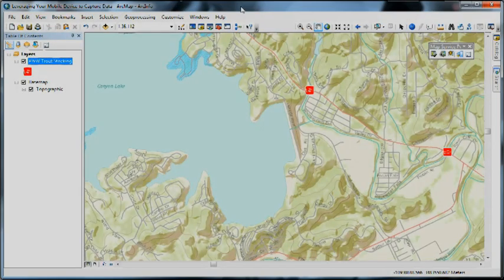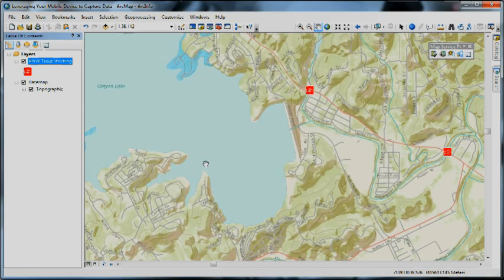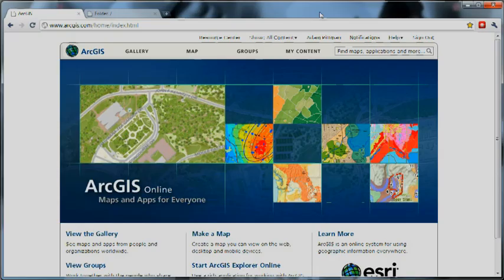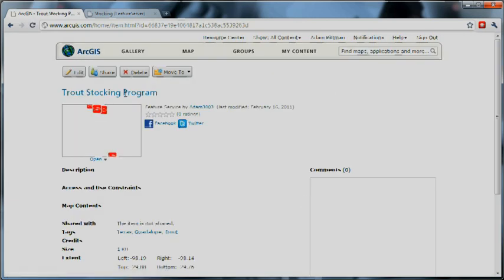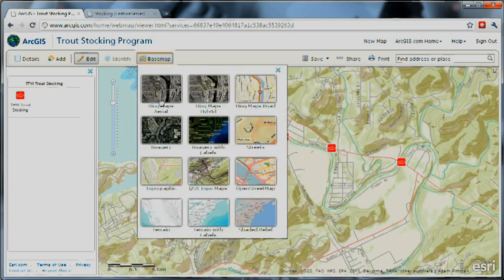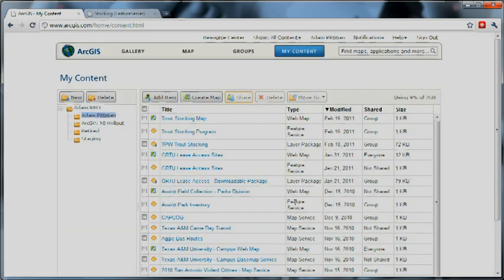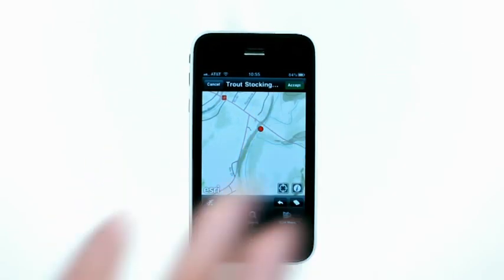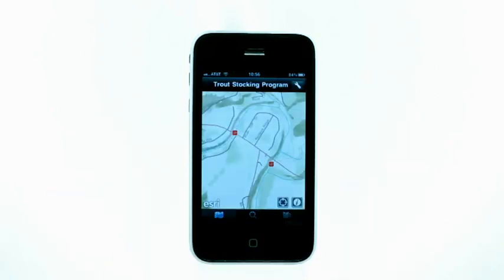902 data collection and editing with arcgis for smartphones 960